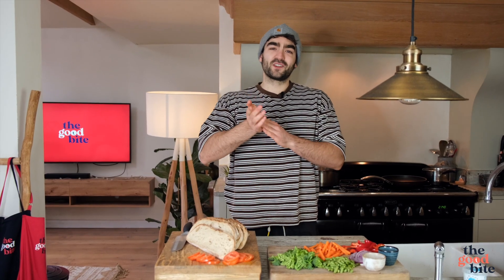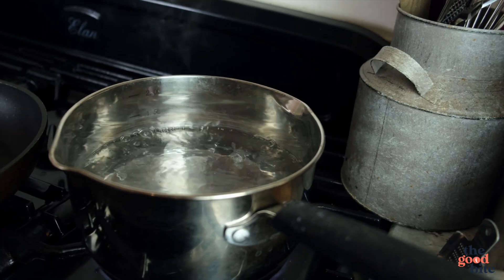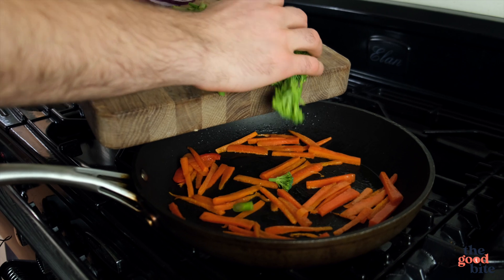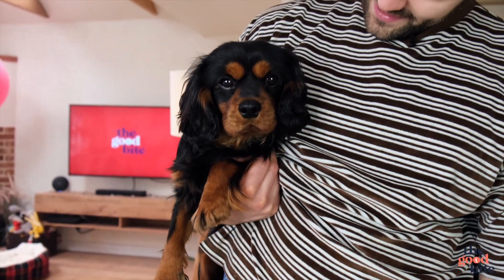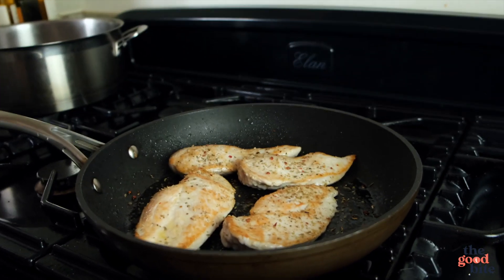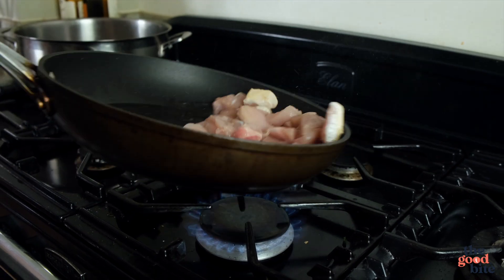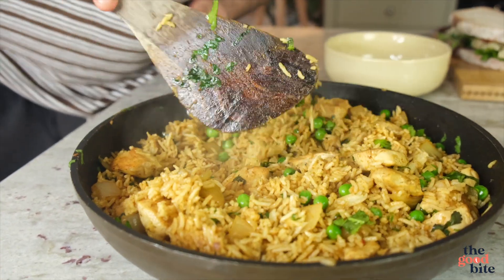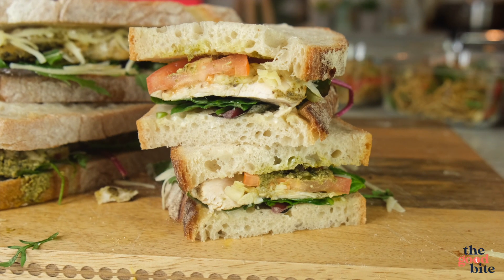EASY HEALTHY PACKED LUNCHES TO EAT COLD | Ep.2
Super healthy, super easy and super delicious! Today we bring you E.p 2 of Easy Healthy Packed Lunches To Eat Cold. 3 more awesome packed lunch ideas for you to try!